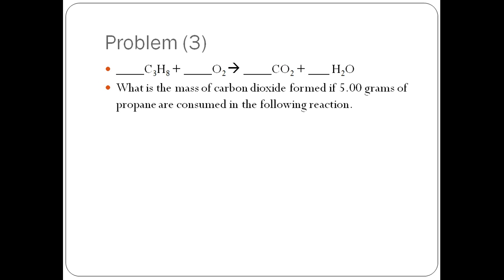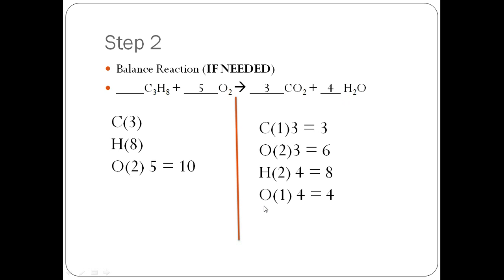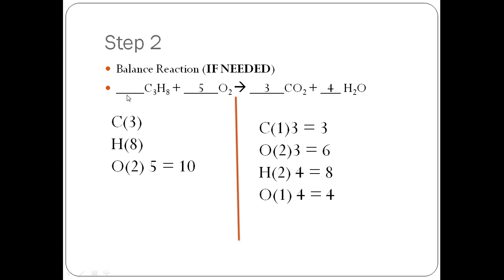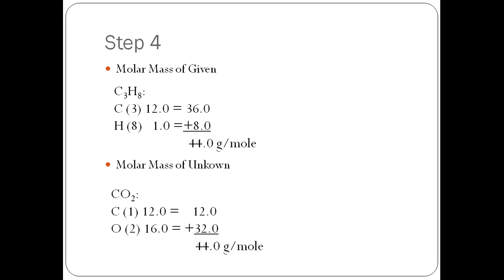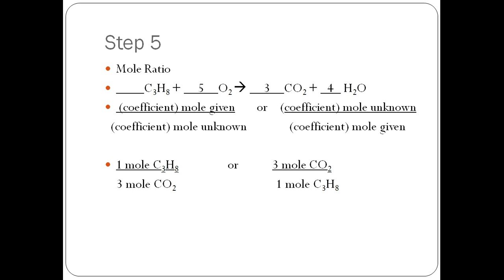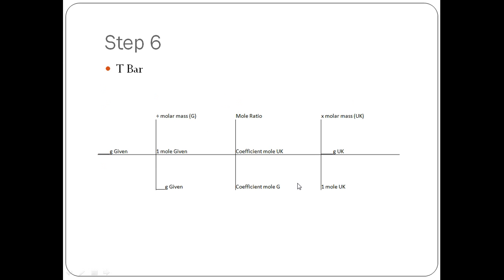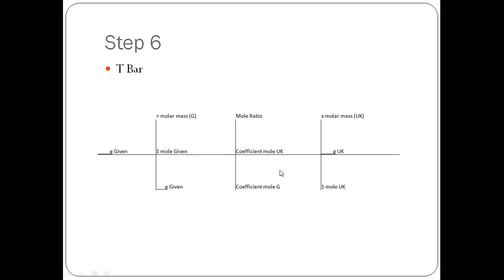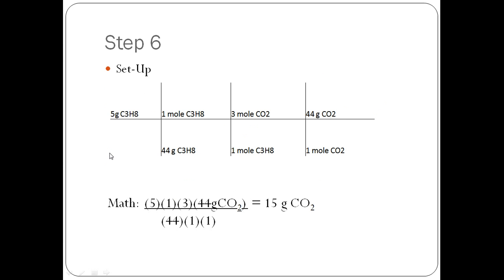Stochiometry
Worksheet:  Mass to Mass theoretical Stoichiometry Practice
Problem: #3